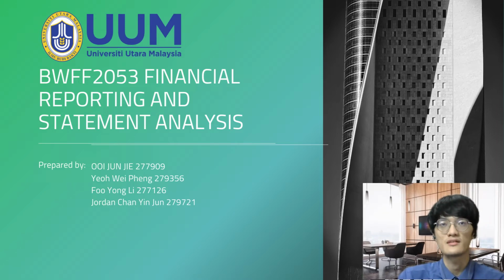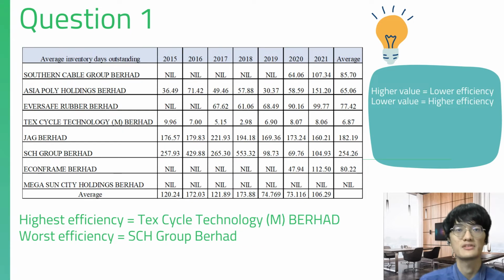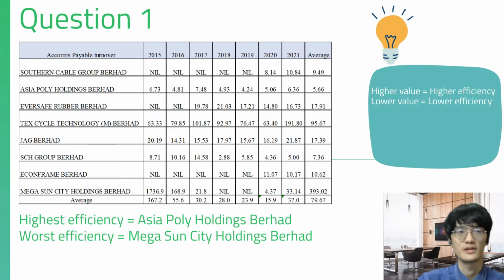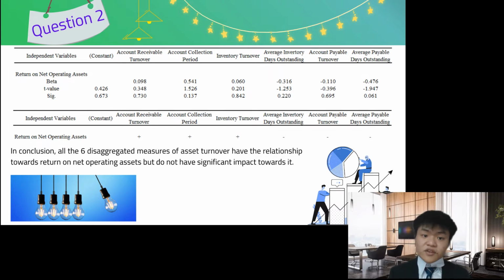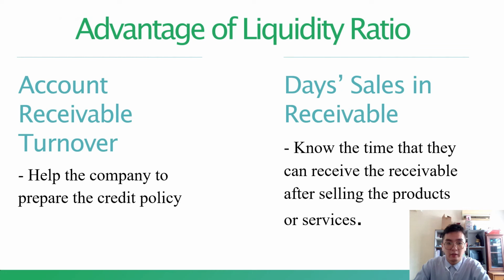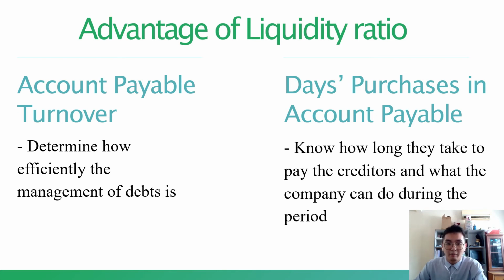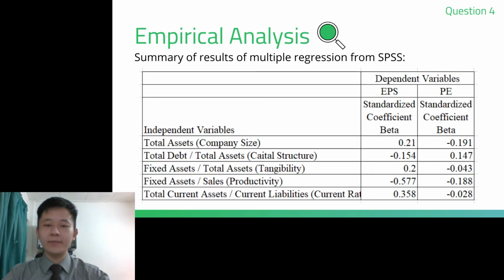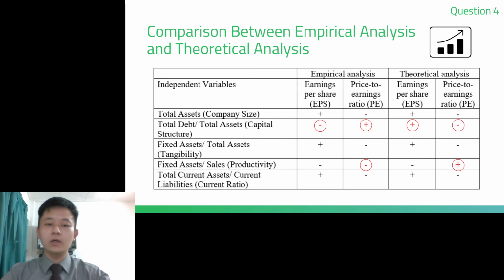BWFF2053 B Group 12 Group assignment